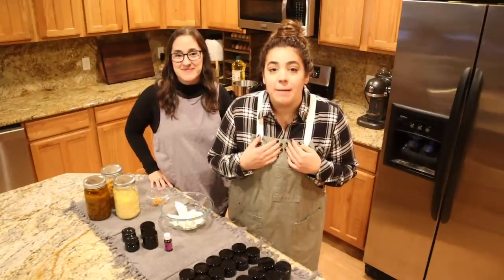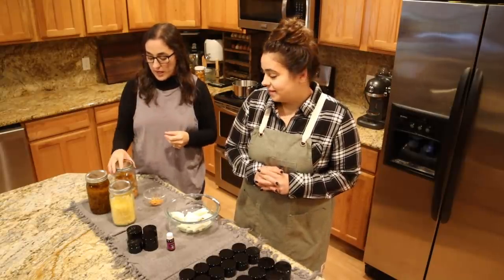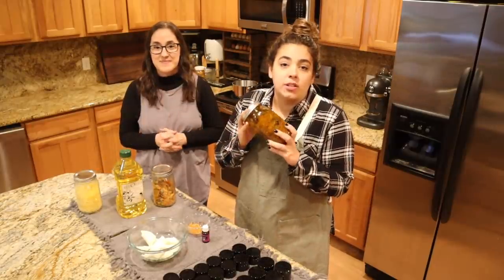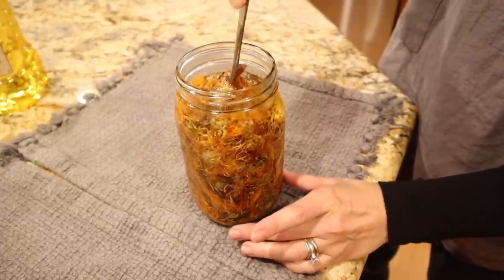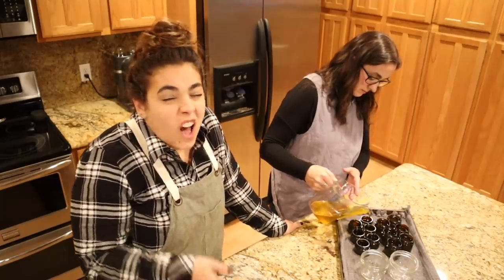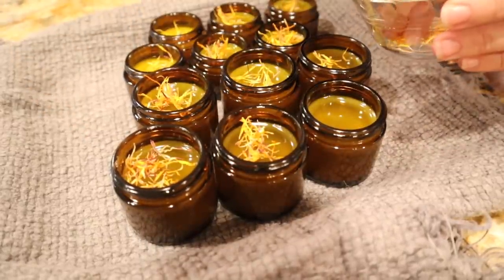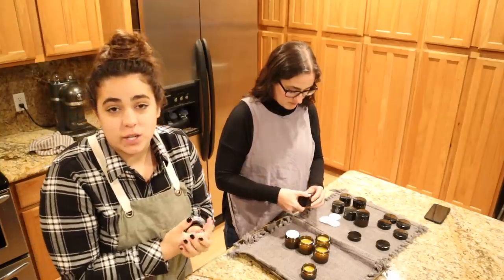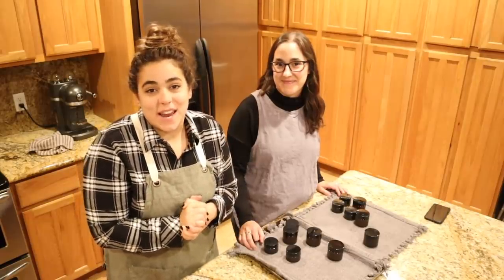Homemade Calendula Salve Recipe | Step by Step Directions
Grass-Fed Tallow
Calendula Flowers
Lavender Essential Oil
1 oz amber jars
2 oz amber jars

Favorite Cook Book!!